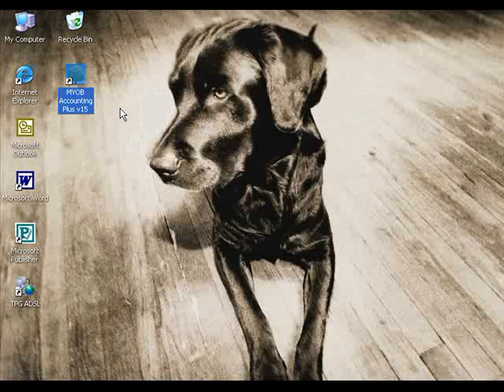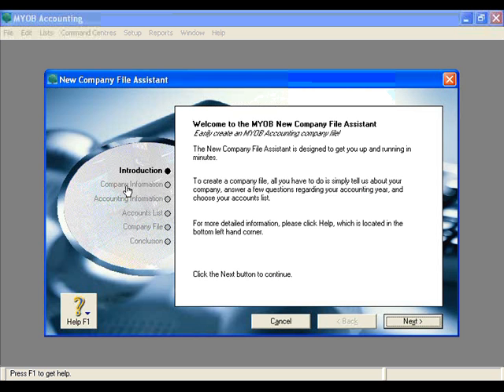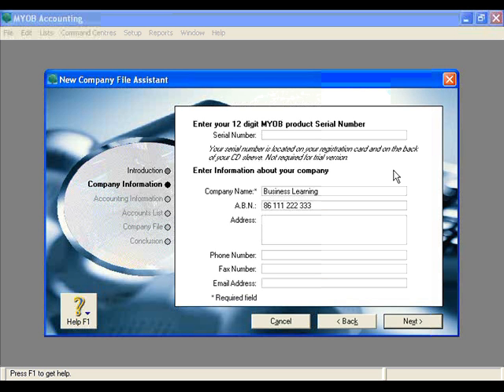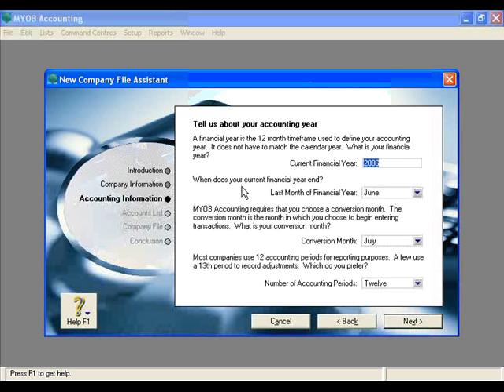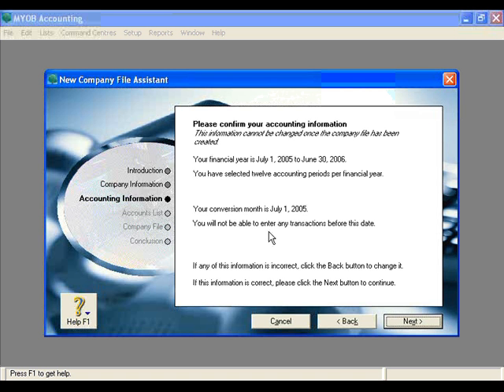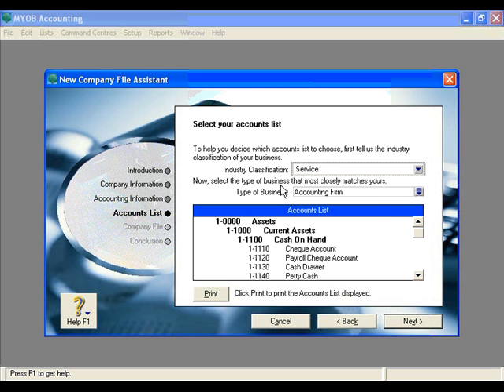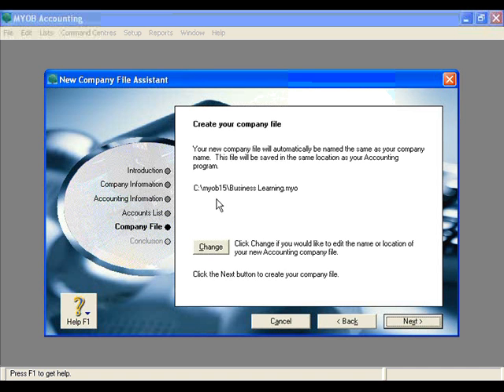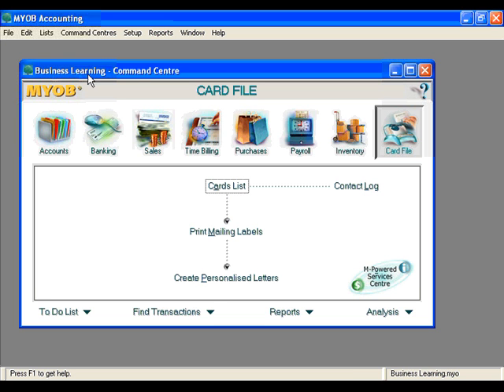Setup of a new Company File